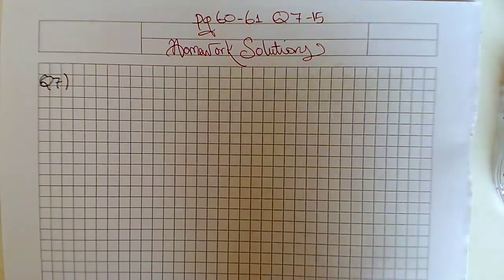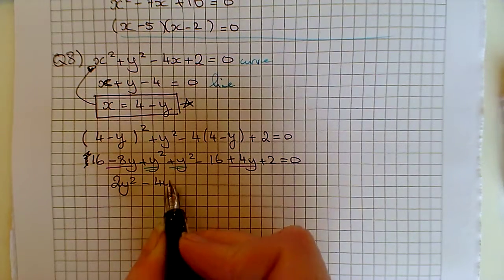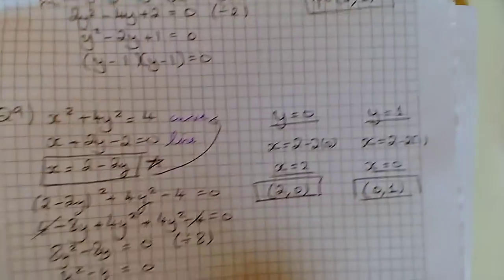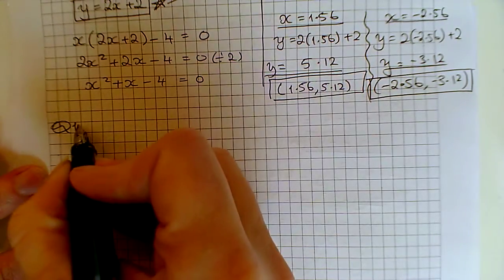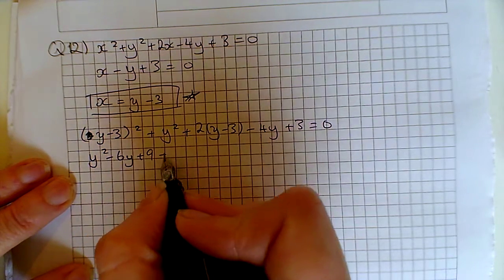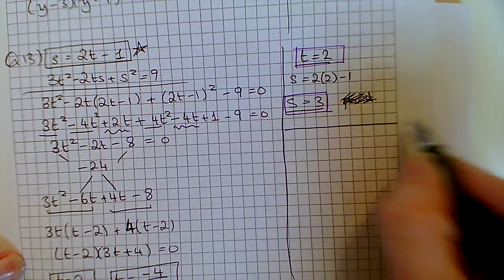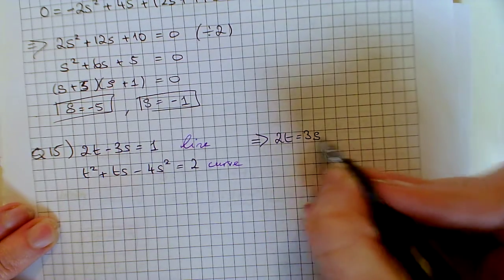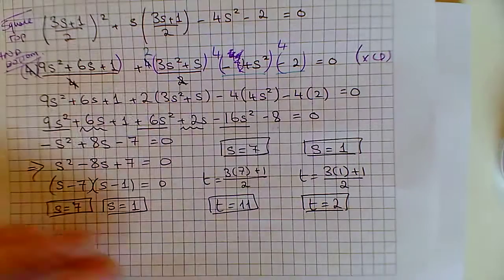Jan29th 4th Year HW Solutions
Solutions to the line and curve simultaneous equations from Wednesday.